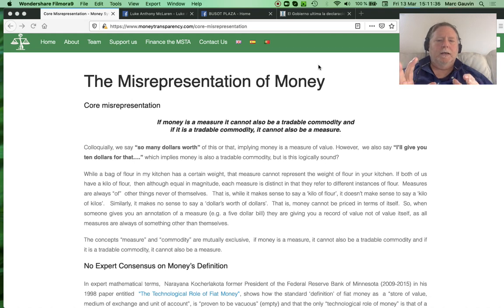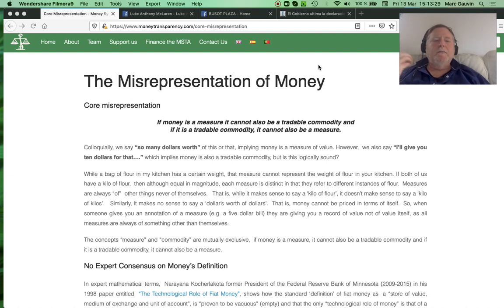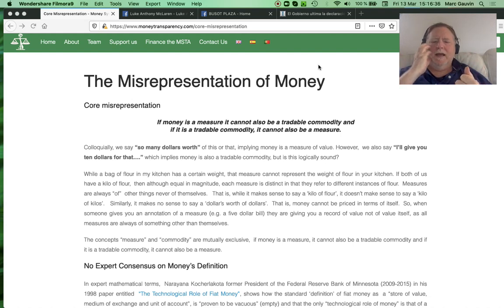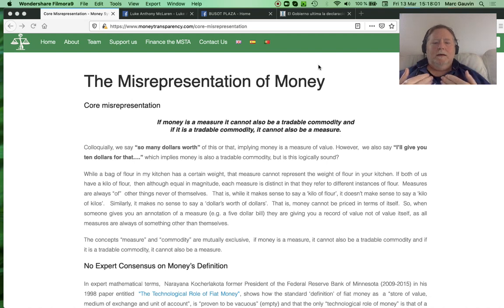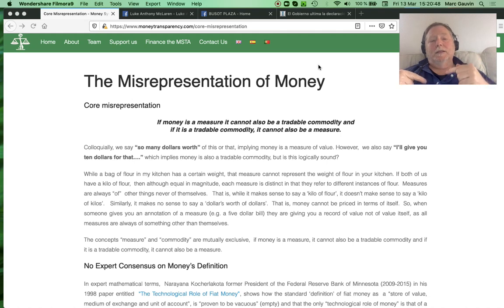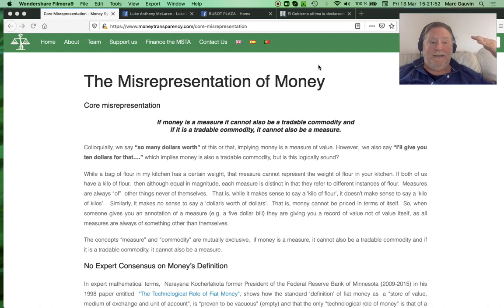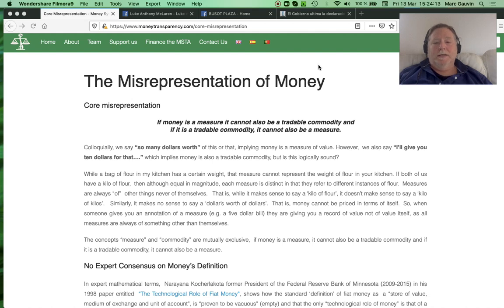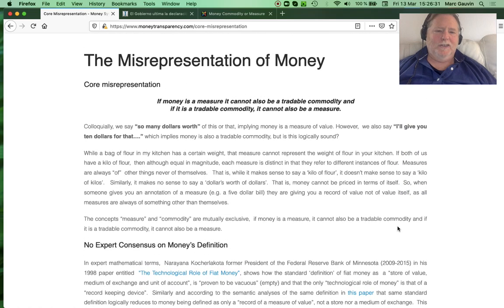Core Misrepresentation 2020 03 13 15 10 28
Whether you know it or not our common notion of money is wittingly or unwittingly a logical misrepresentation for not noticing how the notions of "money as a measure" and "money as a tradable object/commodity" are mutually exclusive.  That is,  conflating those two notions creates a logically invalid "definition".

Money Systems Transparency Alliance.   A project to empower us by understanding money's misrepresentation. Truth of money, finance, economic crisis, economic systemics,  a cause to enable all causes,  world crisis, crises.